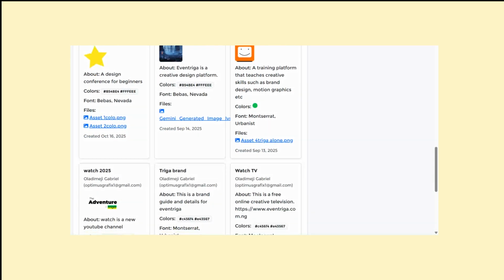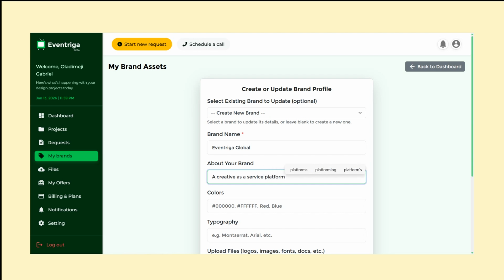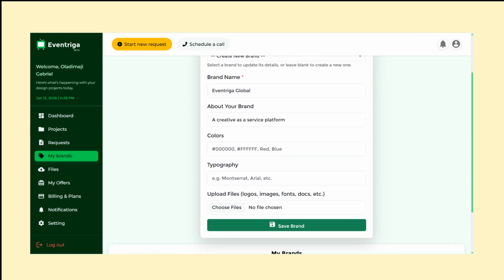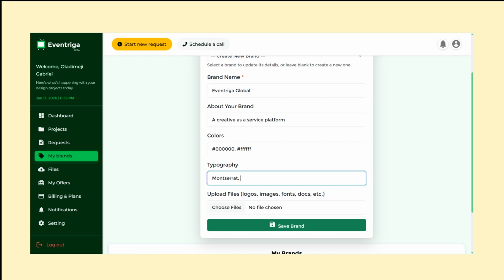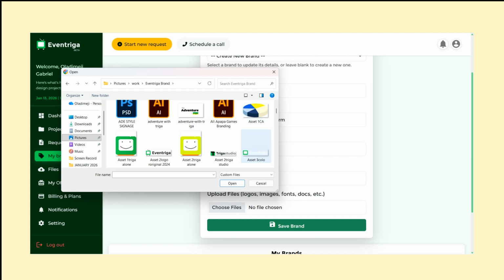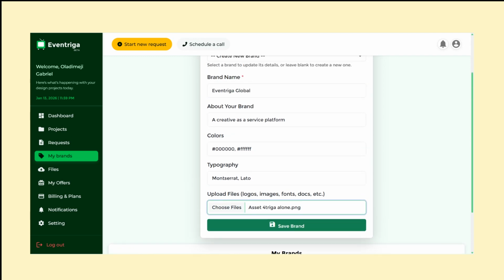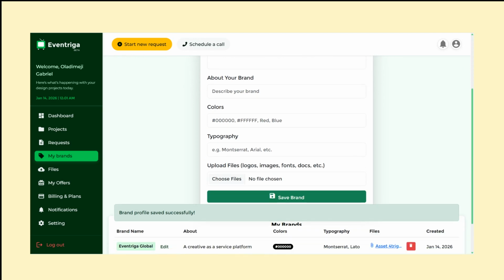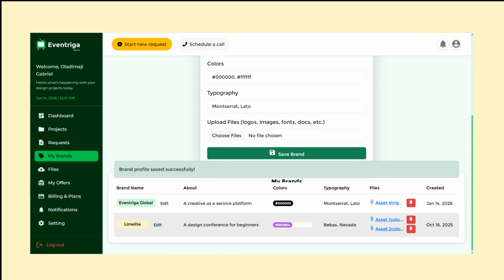How to Upload Brand Assets on Eventriga Dashboard (Logos, Fonts & Guidelines)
Eventriga Tutorial: Share Your Brand Files with Designers Easily.
In this tutorial, you’ll learn how to upload brand assets on Eventriga, including logos, fonts, brand guidelines, and reference files.

Uploading your assets correctly helps designers understand your brand and deliver consistent, high-quality designs faster.

@EventrigaTV is built to simplify creative collaboration, helping founders, brands, and teams get professional designs without stress.